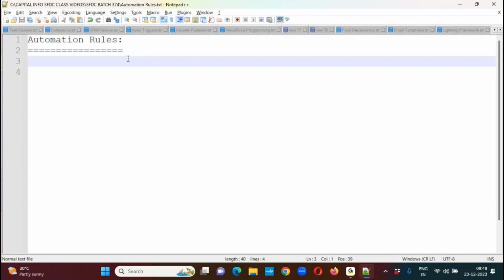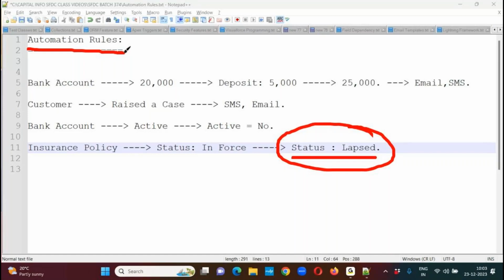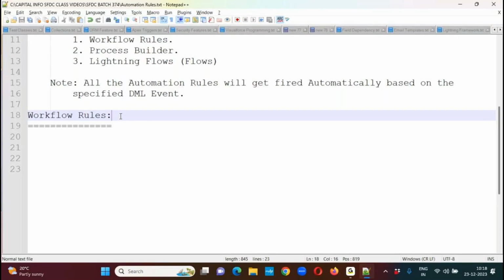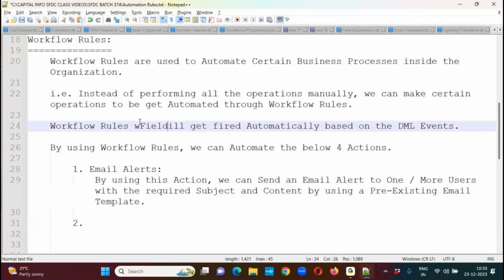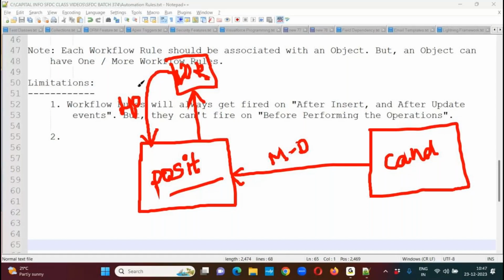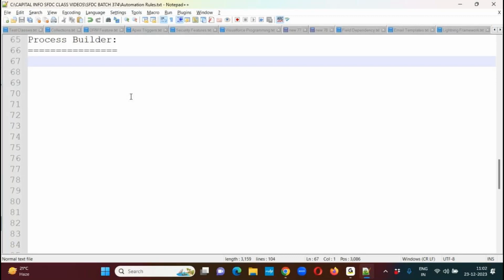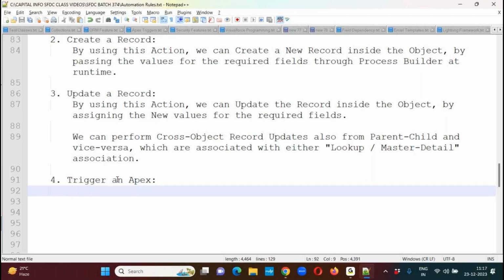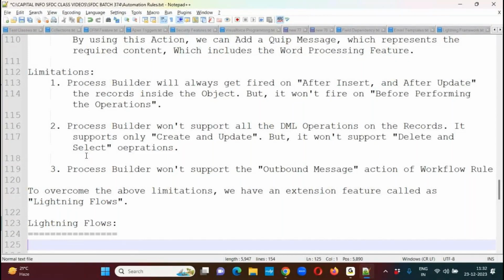31 Automation Rules Overview